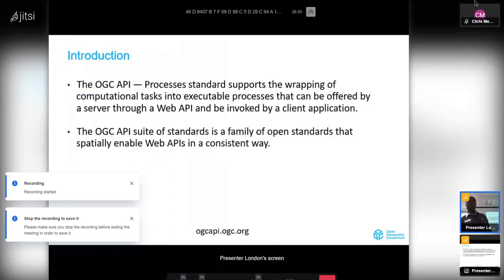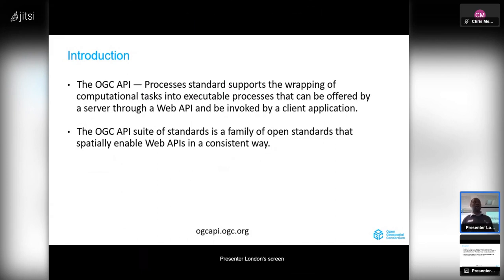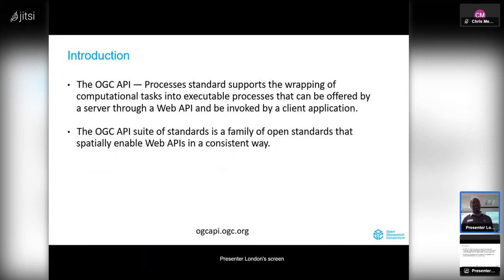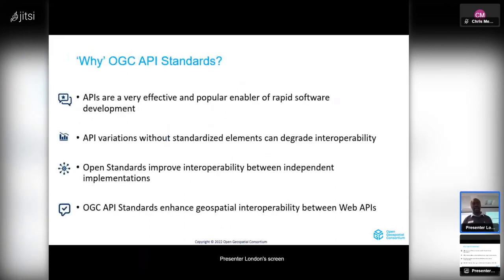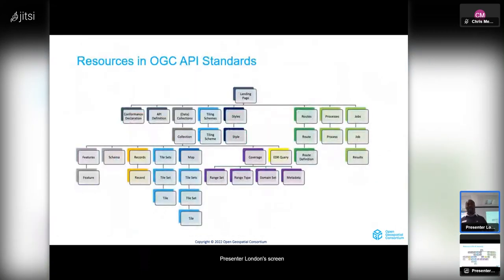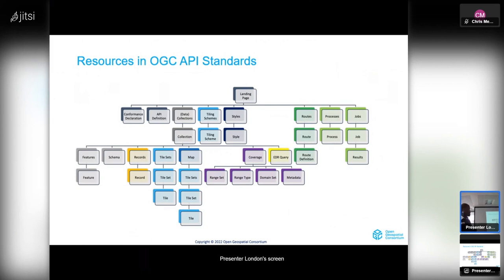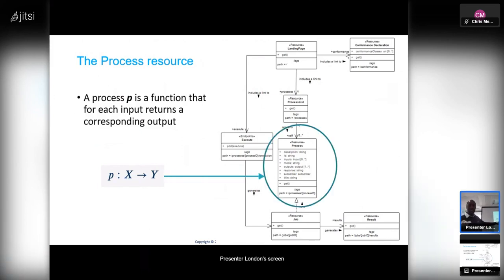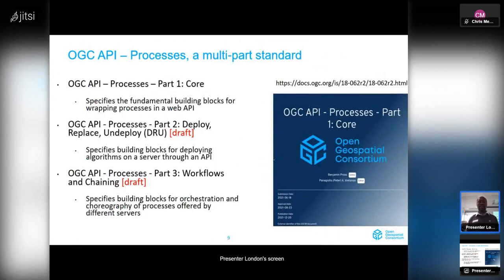Serving executable processes on the web through open source implementations of the OGC API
Presented by Gobe Hobona at FOSS4G UK Local - London on the 17th November 2022.
Presented live at Clyde & Co, 30 Fenchurch Street, London.